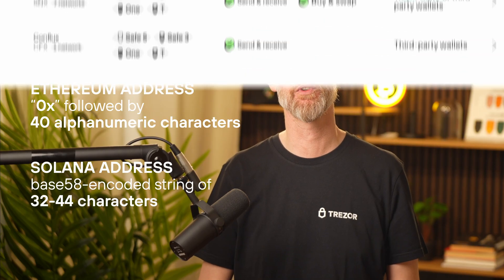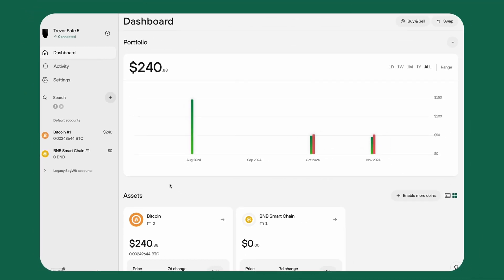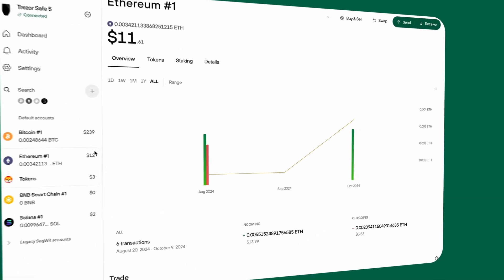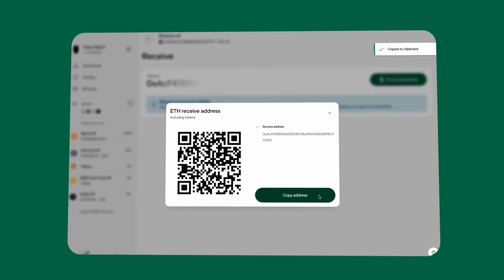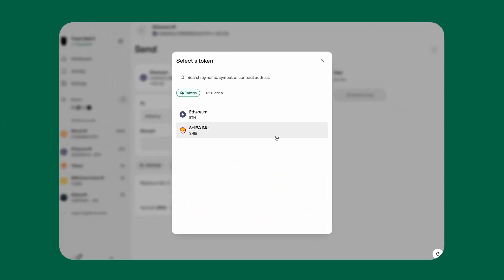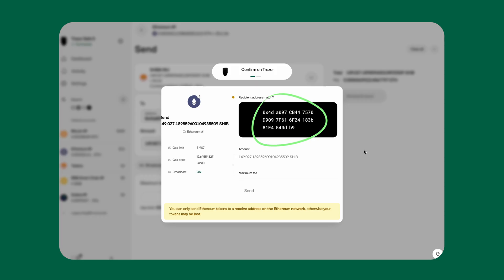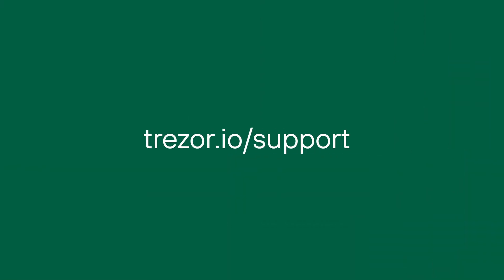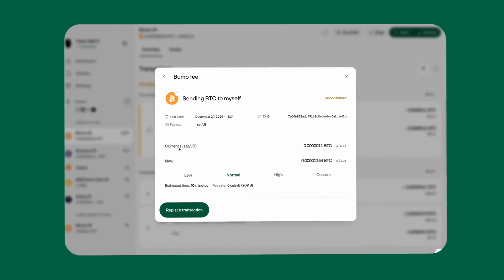Securely Manage Tokens in Trezor Suite: Essential Tips & Tricks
Join Sergej from Trezor Support as he walks you through the essential steps to securely send, manage, and receive tokens on your Trezor wallet using Trezor Suite. This quick guide will ensure your transactions are safe and successful.

Learn how to:
- Add accounts for different networks
- Safely receive and send tokens
- Avoid common mistakes and scams
- Verify addresses and transaction details

00:00 Introduction
00:23 Overview of tokens and networks
00:58 Managing your tokens (Adding an account in Trezor Suite)
01:22 How to receive tokens safely
02:09 Sending tokens securely
03:06 How to avoid common mistakes (Important Tips)
04:38 Using the Bump Fee feature to speed up transactions
04:52 Summary

Got some queries or concerns, reach out to our support